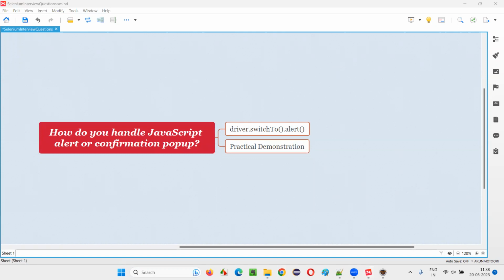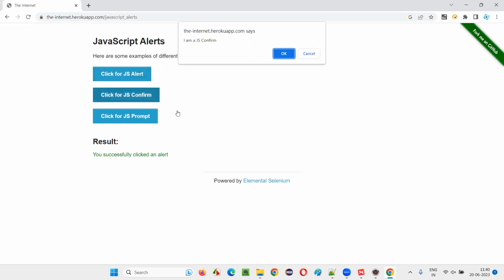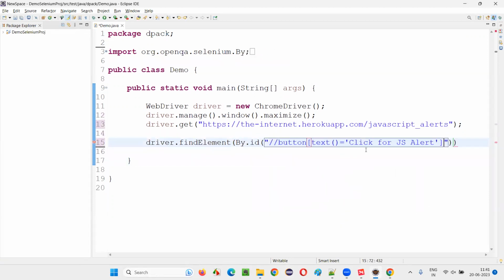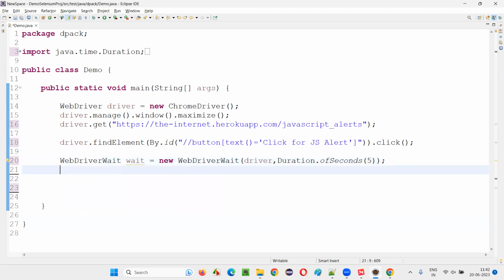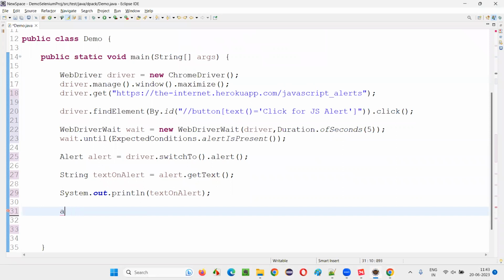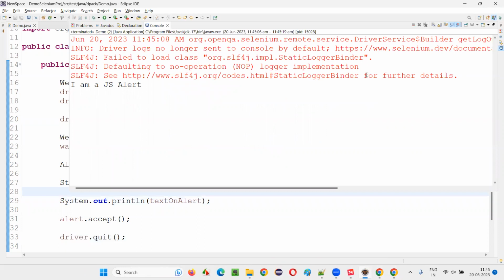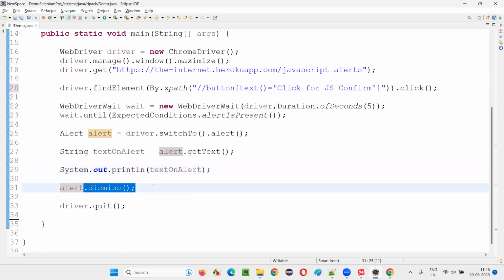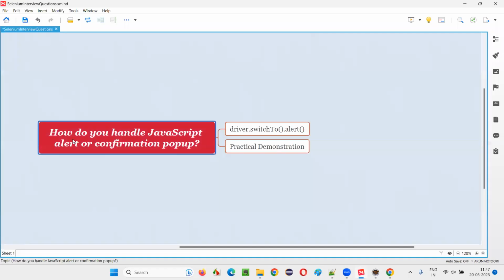How do you handle JavaScript alert or confirmation popup (Selenium Interview Question #310)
How do you handle JavaScript alert or confirmation popup